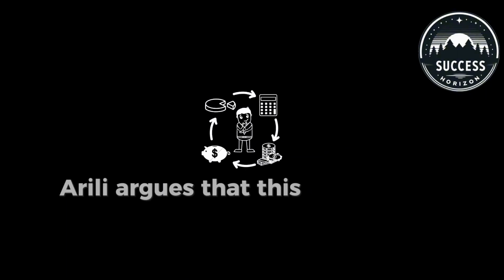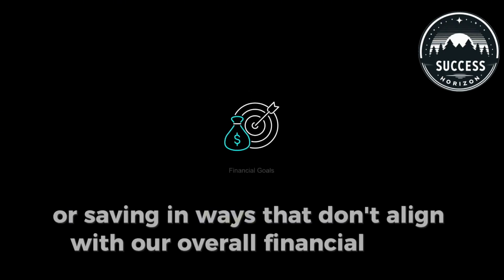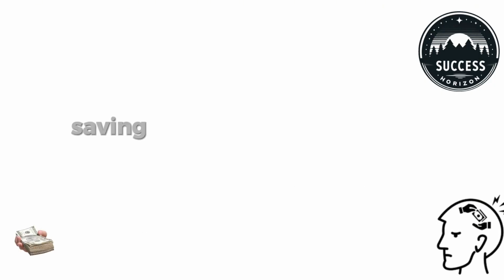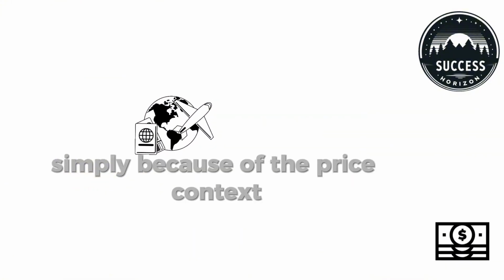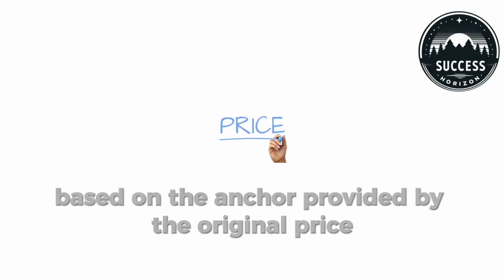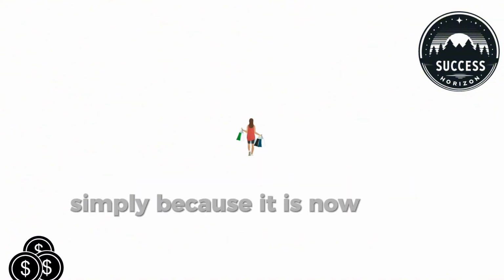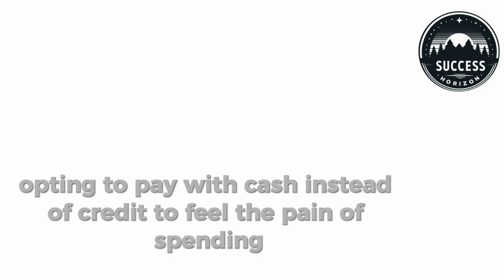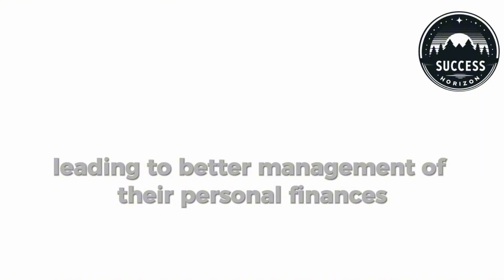Why Your Money Habits Are All Wrong: Insights from ‘Dollars and Sense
Discover why your money habits might be leading you astray in this eye-opening video. We dive into the common pitfalls and mistakes that can derail your financial stability and offer actionable insights to correct them. Learn how poor budgeting, overspending, and lack of savings can impact your financial health, and uncover practical strategies to build better money habits. Don’t let your finances suffer any longer—get the knowledge you need to turn your financial life around.